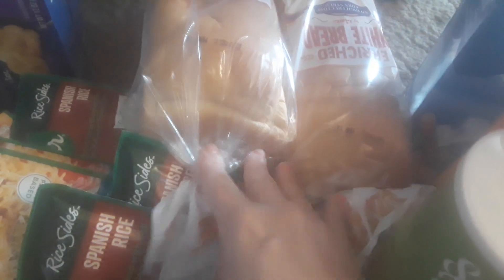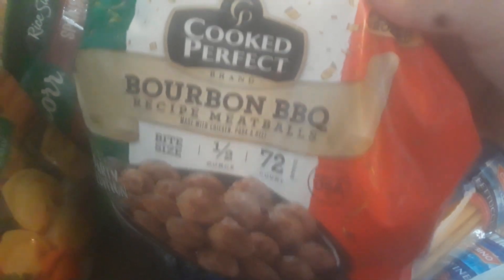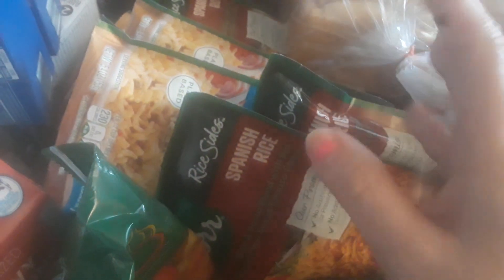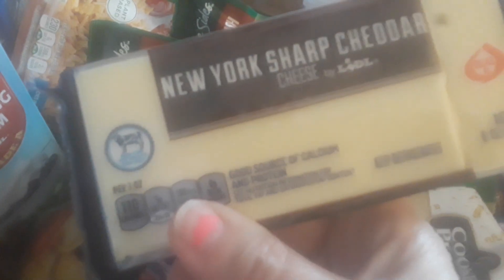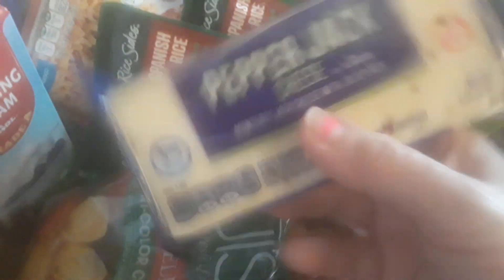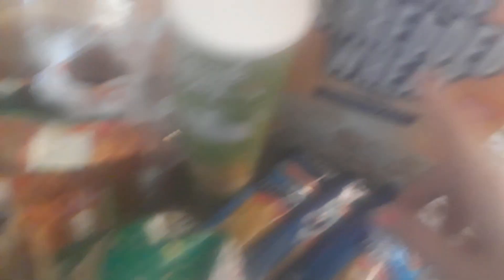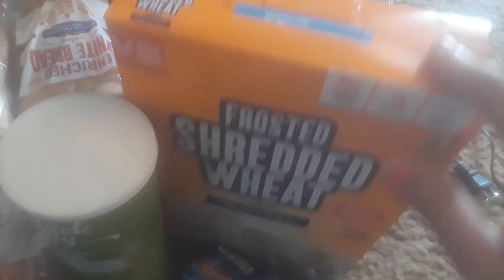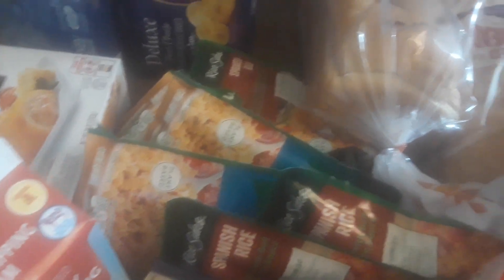Lidl grocery haul